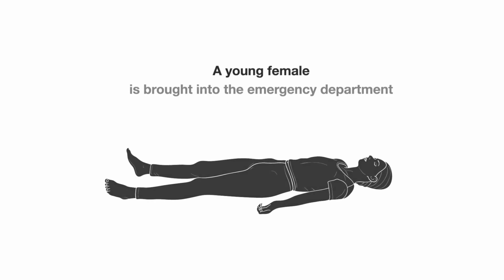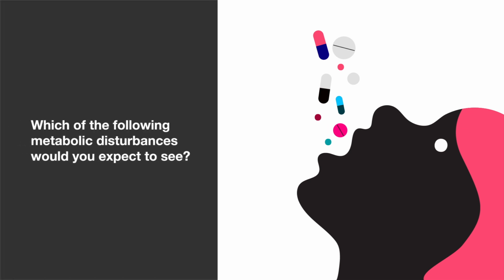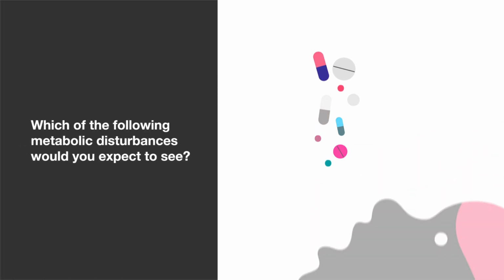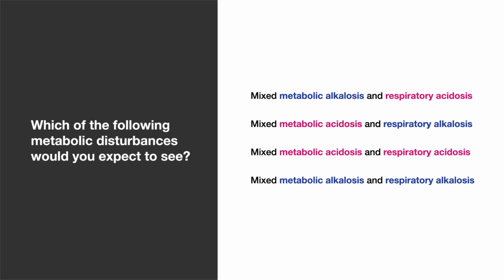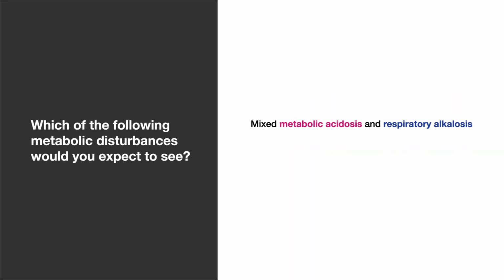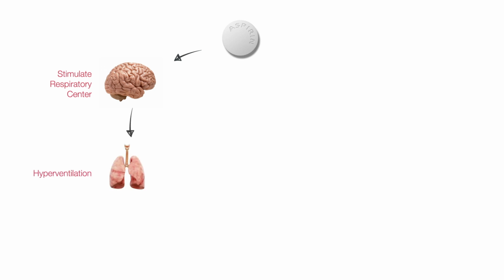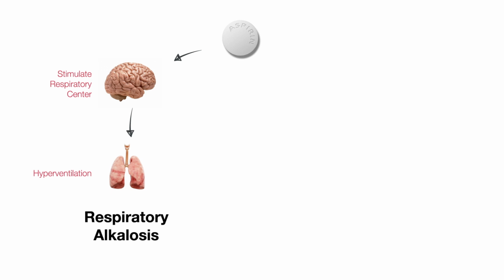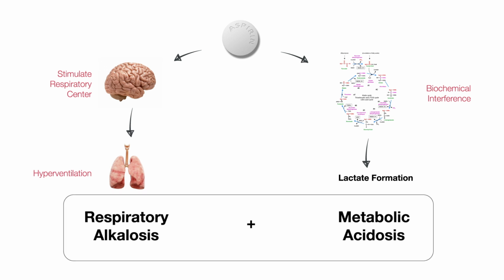Aspirin Ingestion - Case Report - MEDZCOOL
A young female is found by her family members after the ingestion of aspirin. What metabolic disturbance would you expect to find?

// CLINIC
New patient encounters, every week.